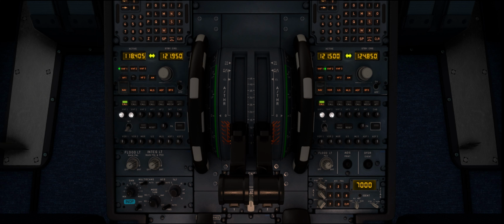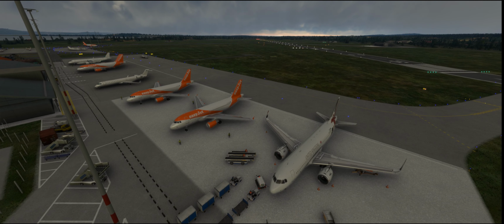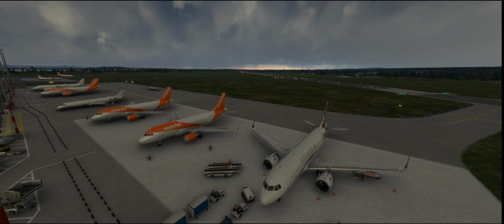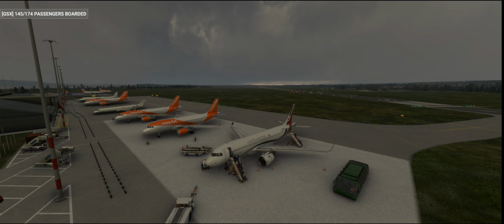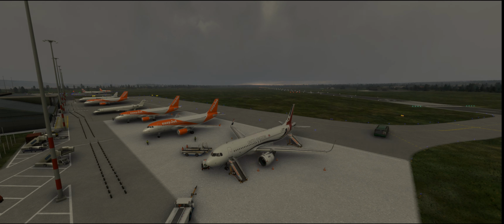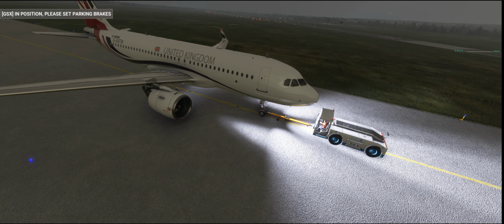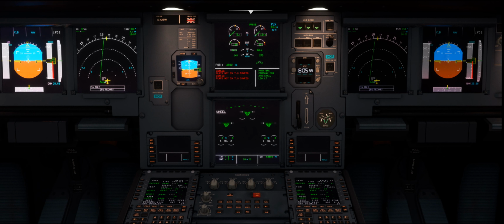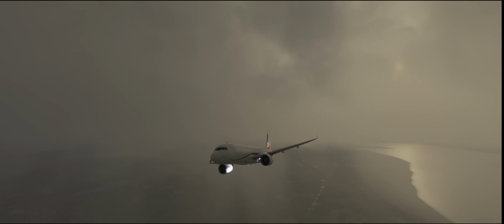Part 2 pushback and takeoff inverness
msfs20